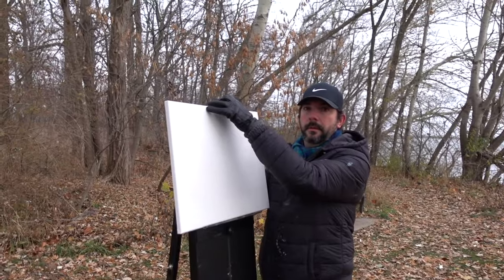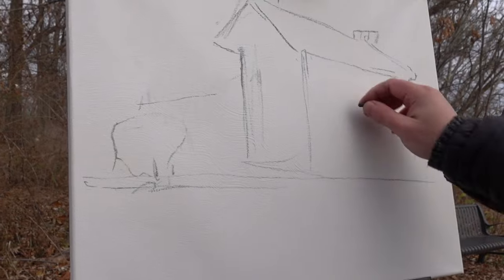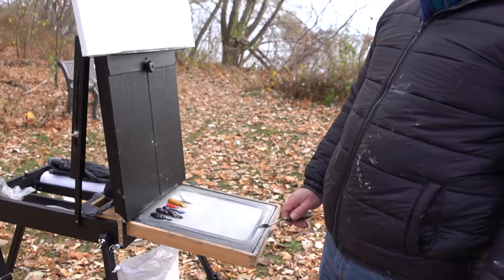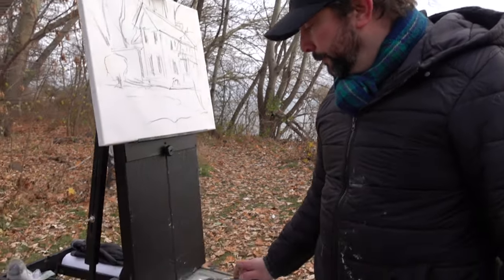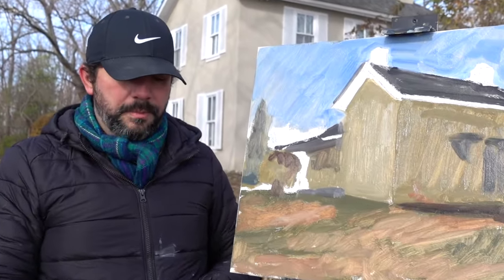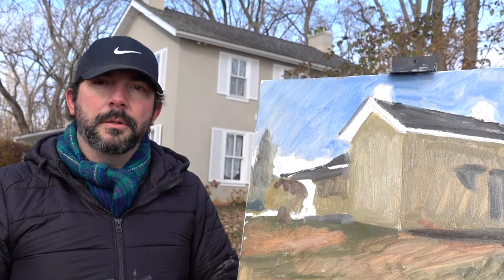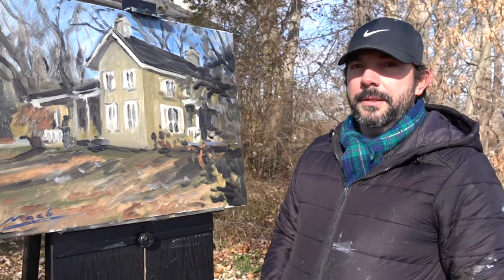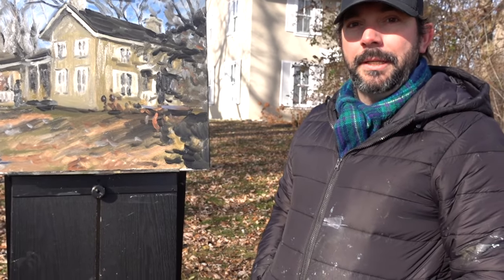Plein Air Painting at The Sovereign House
Peter and Mike paint at The Sovereign House in Oakville Ontario.